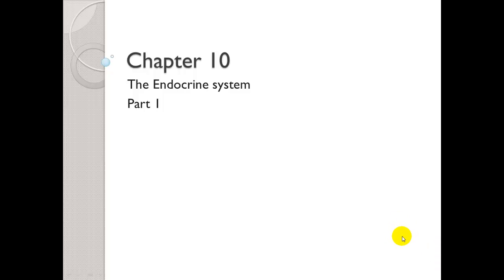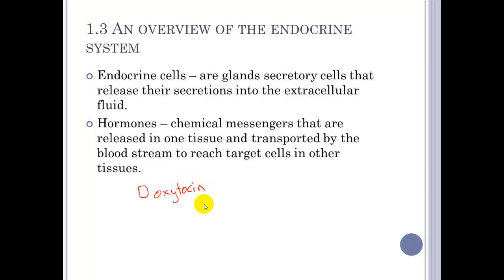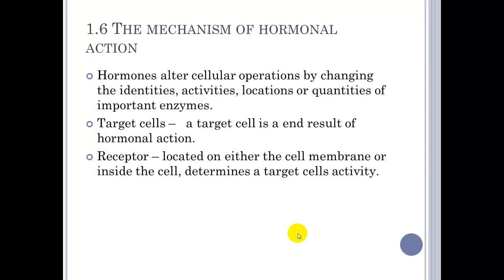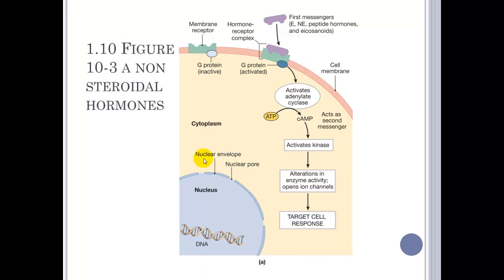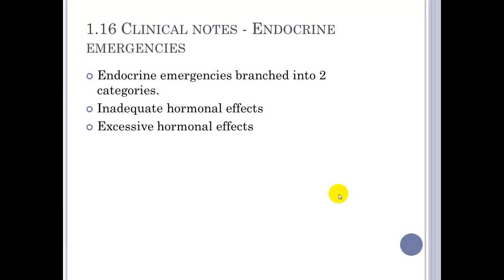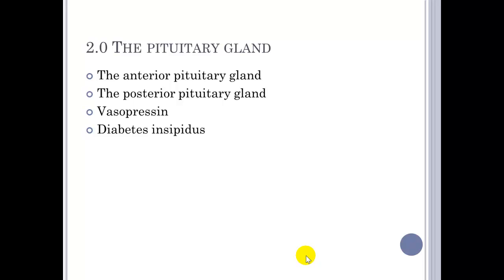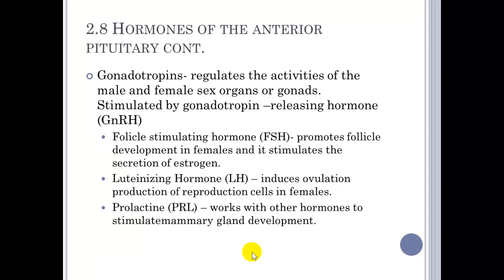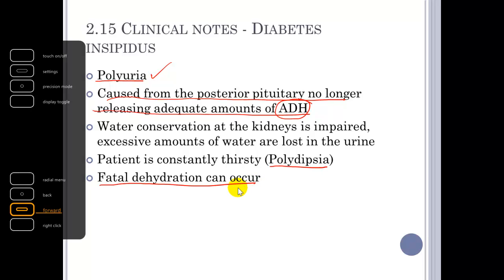Chapter 10 The Endocrine System Part 1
The Endocrine System